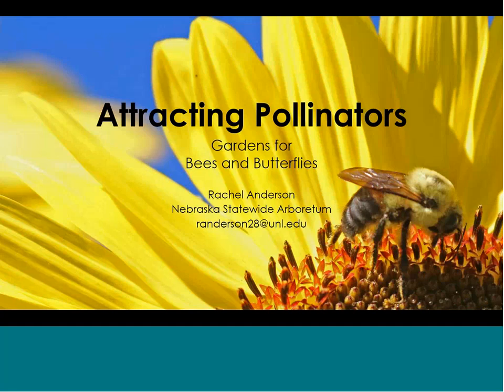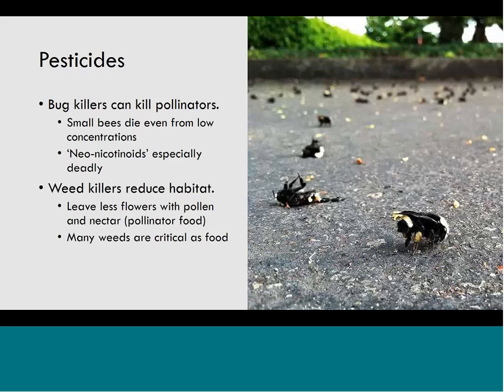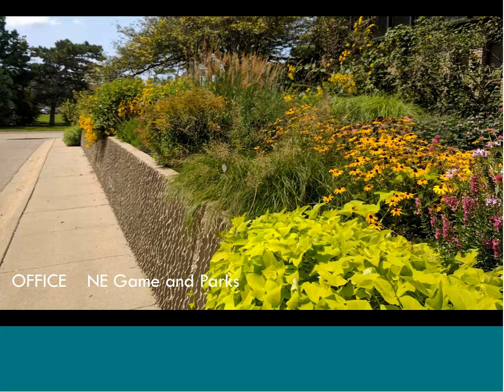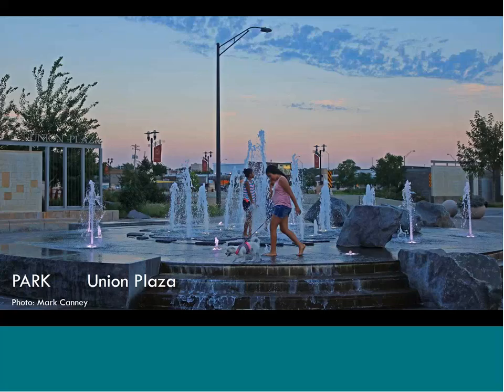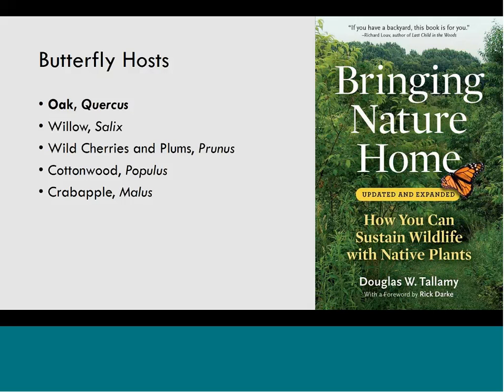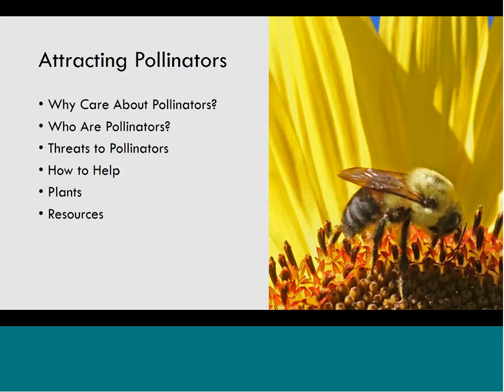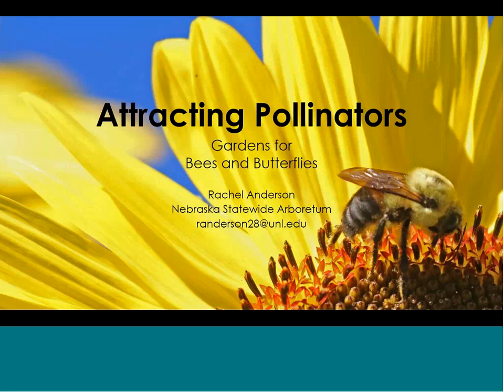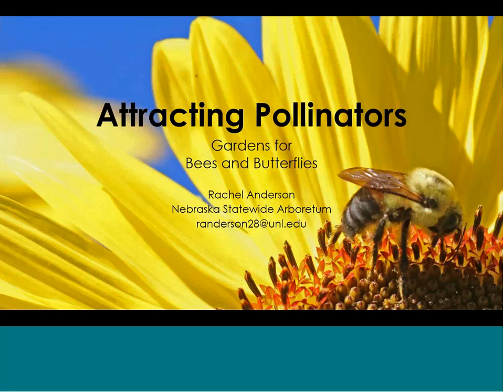Attracting Pollinators: Gardens for Bees and Butterflies | Rachel Anderson | October 2017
Pollinators are behind one in every three bites of food we eat, and their populations could use a boost. Learn about insect pollinators, how to attract them to your yard and how to sustain them year after year through conscientious gardening practices.